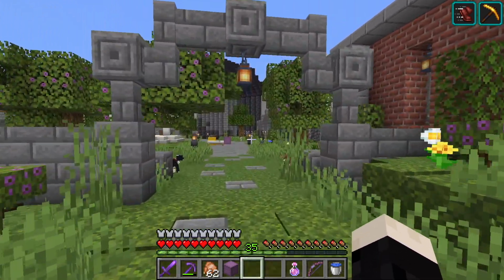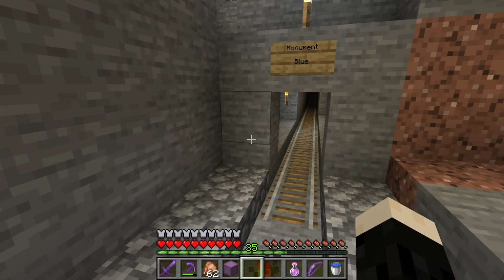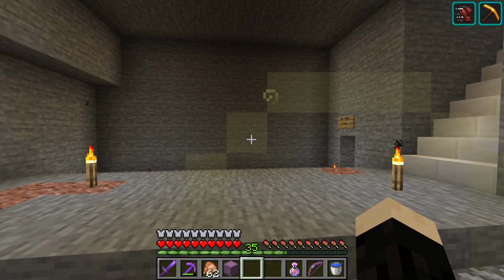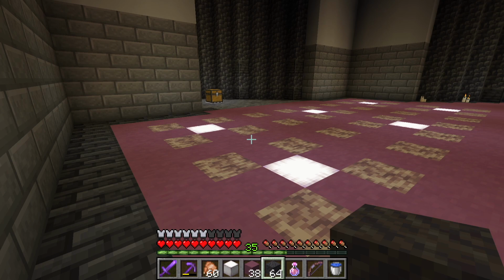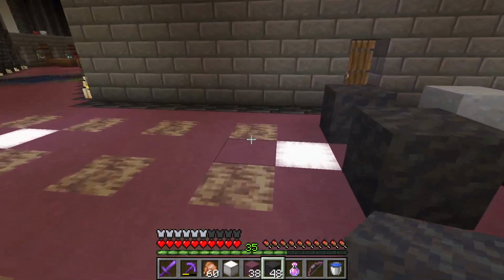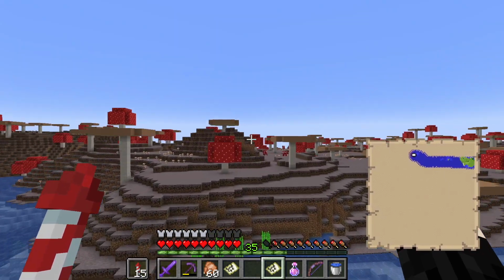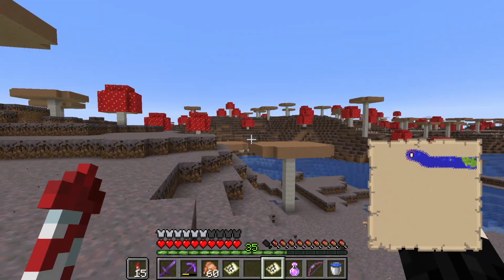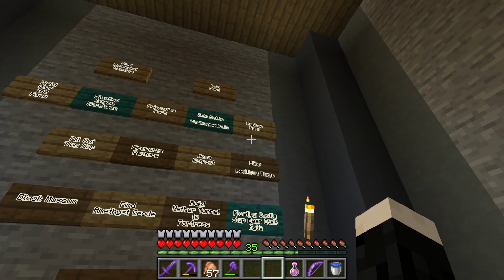Subway Station & Mooshrooms! | Let's Play! Minecraft Ep.111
In this episode we build our first subway station and track down a mooshroom island!

I play vanilla survival Minecraft with a few data packs. My videos are super relaxed with a focus on build planning, ideas, and strategies for success. I am also a member of the Mindful SMP server community.